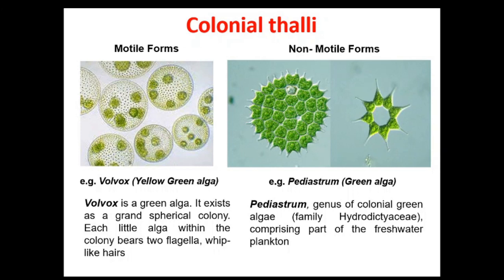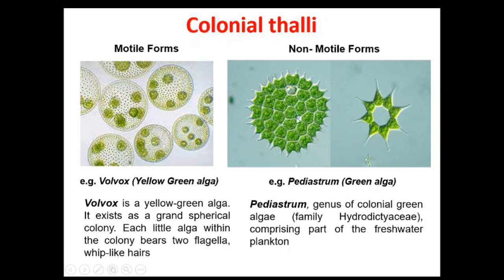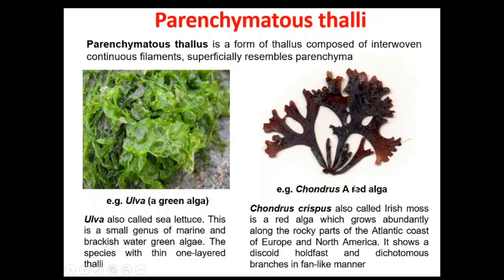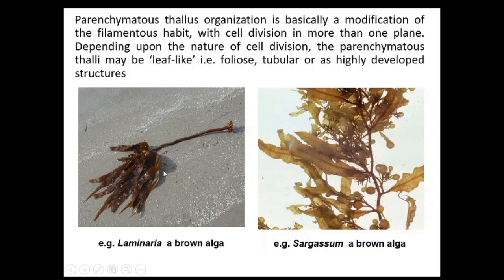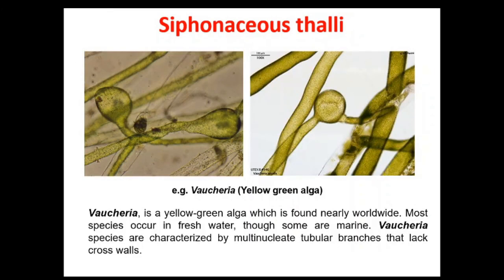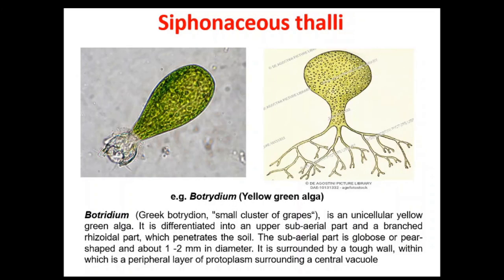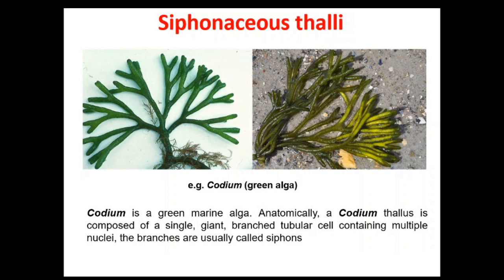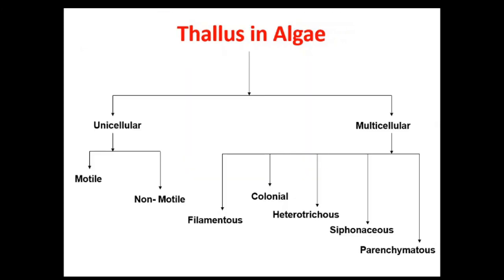Thallus in Algae Part 2